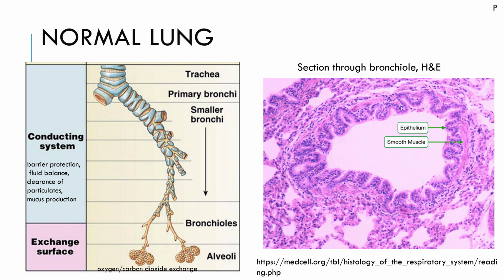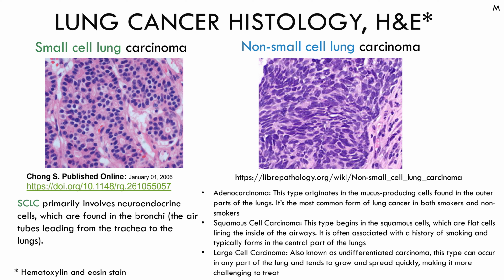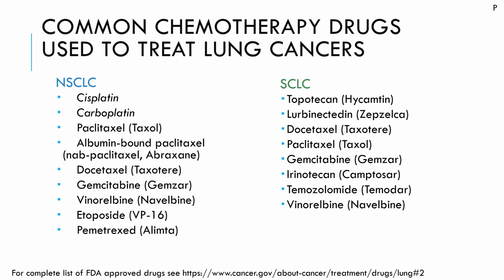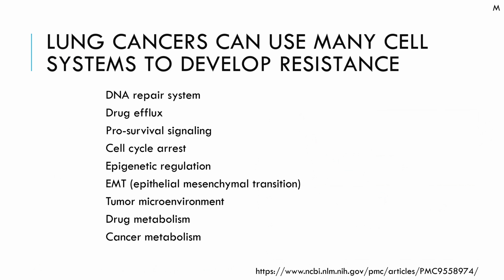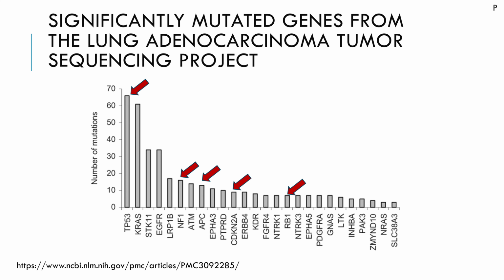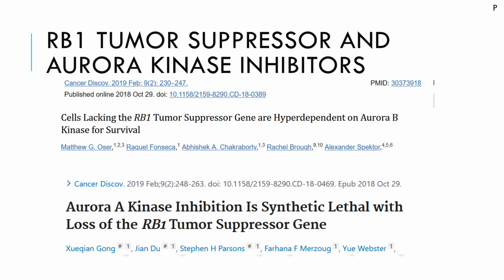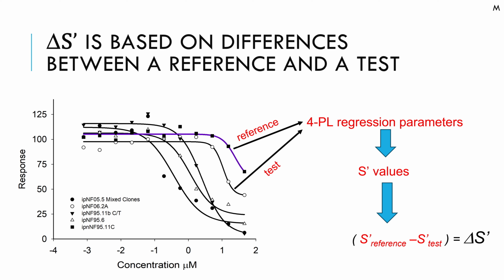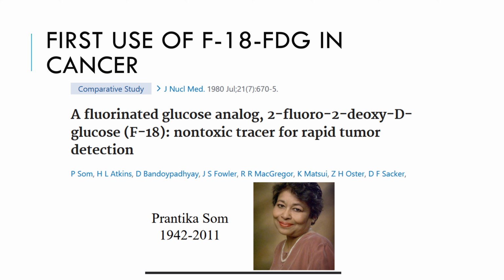Lung Cancer Biology for Drug Discovery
This video cover lung biology, and ends with some details on drug discovery. The historical work on the delta S algorithm discussed in the video is